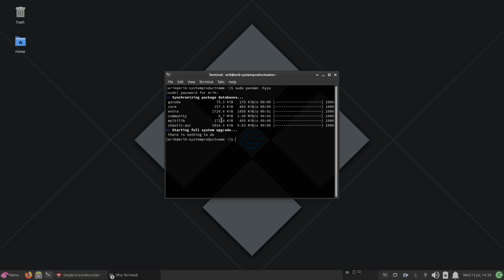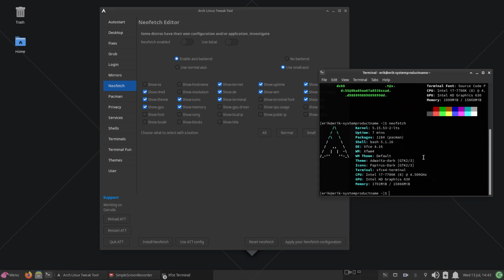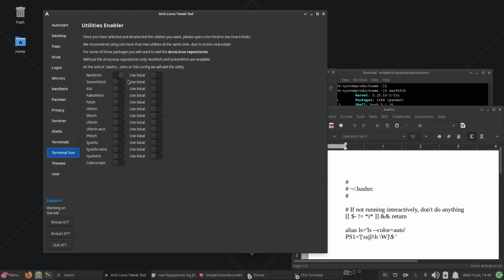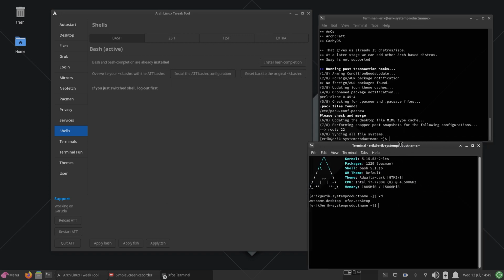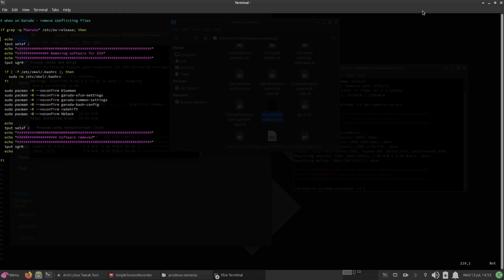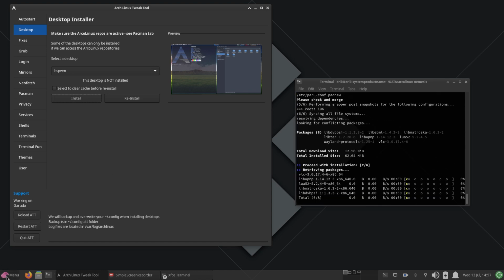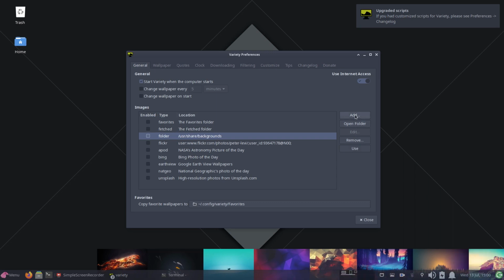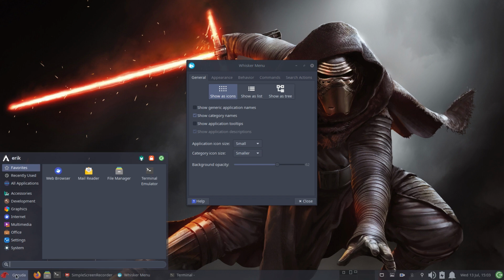ArcoLinux : 2958 - ATT - Garuda - Rising Xfce4 and testing ATT